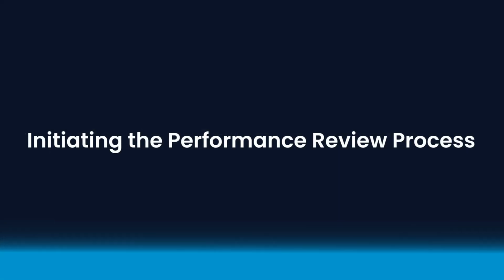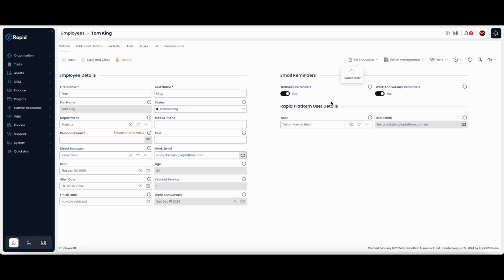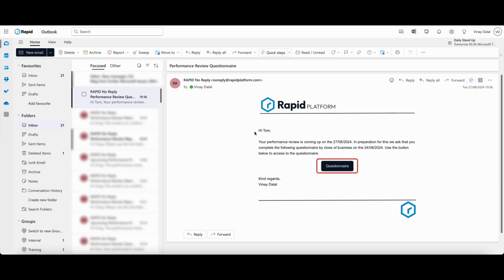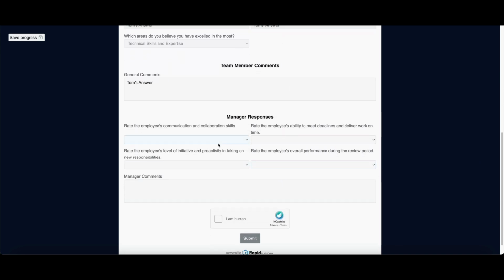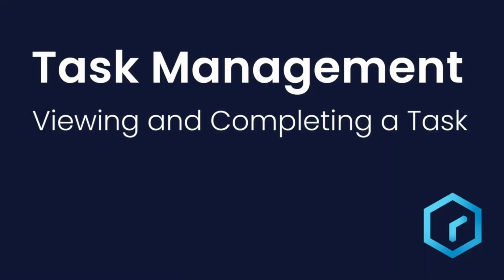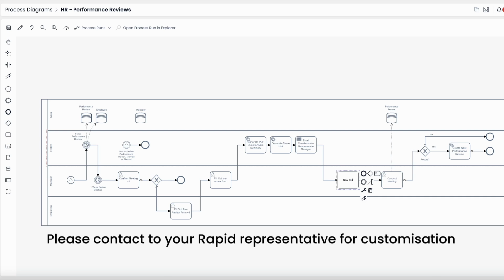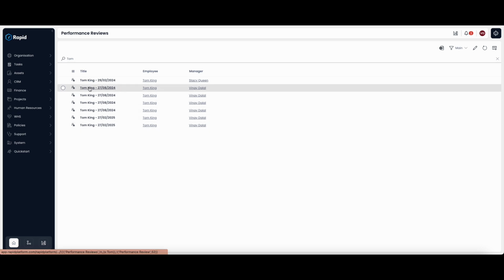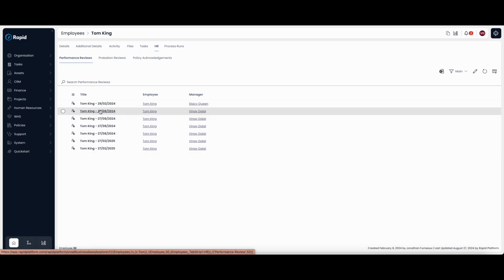Tutorial - Human Resources: Performance Review Process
Performance Review Process | Rapid Platform Tutorial

Discover how to streamline and optimize your employee performance reviews using the HR module from Rapid Platform. In this tutorial, we walk through the step-by-step process of initiating and managing performance reviews, ensuring that your team stays engaged and aligned with organizational goals.

Performance reviews play a key role in employee development and organizational success, and with Rapid Platform's automated HR tools, you can easily trigger review processes, manage assessments, and generate comprehensive reports.

This video covers:

How to initiate performance reviews for individual employees or in batches
The 6-step performance review process
Manager and employee participation in the review
Generating reports and scheduling future reviews
Customizing the review process to meet your business needs
How to view performance review records within the system
Need more flexibility? Rapid Platform offers customization to align with your specific requirements. Modify email content, adjust questions, and more to suit your business processes.